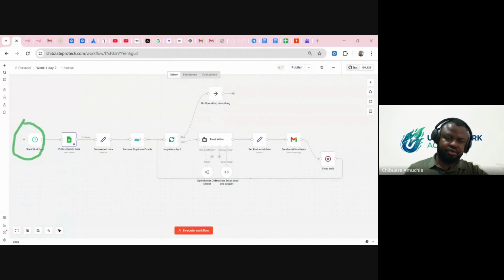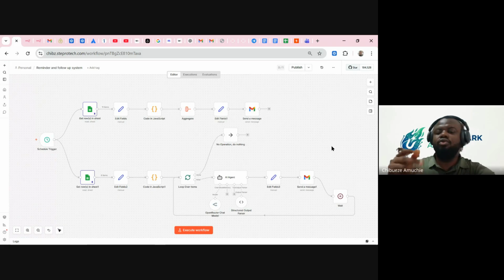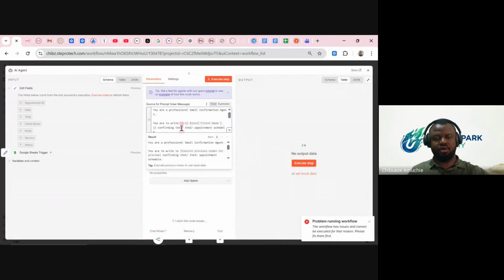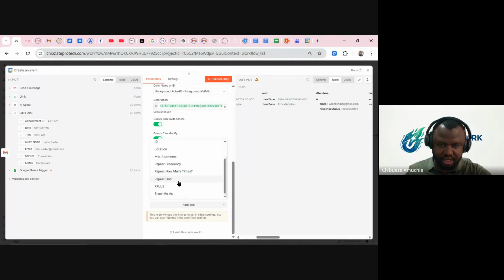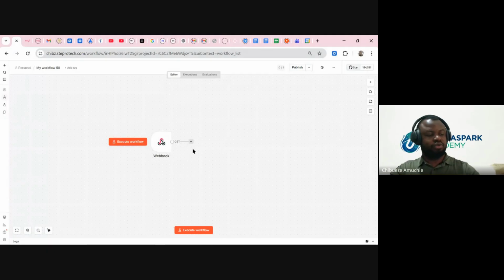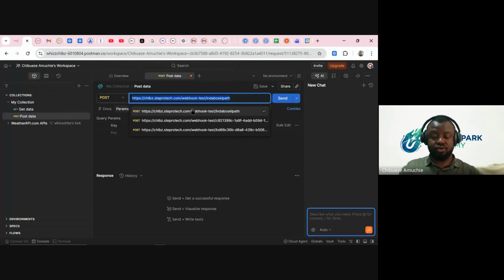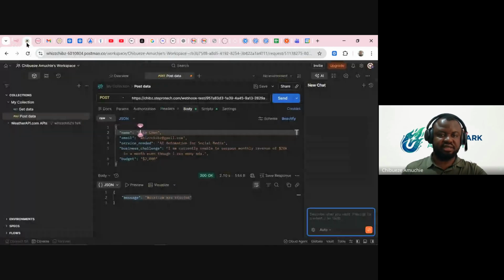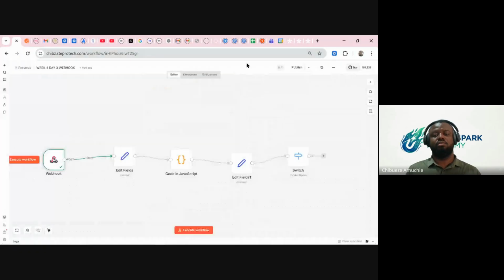WEEK 4 DAY 3 N8N AI AUTOMATION CLASS MARCH COHORT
Lead follow up email system